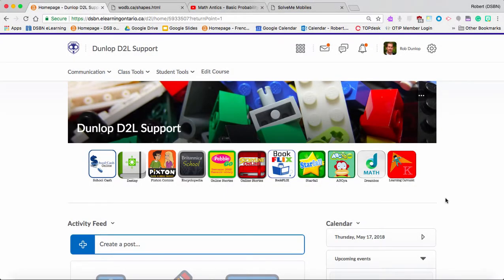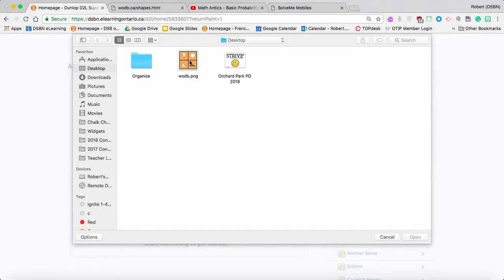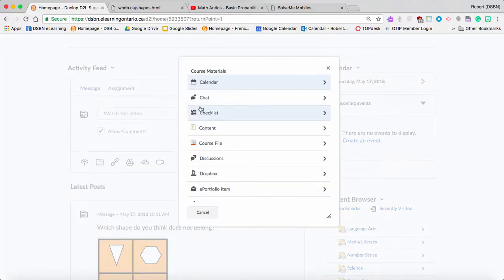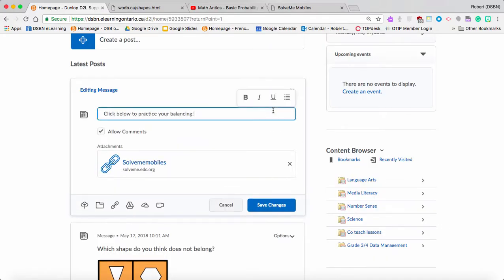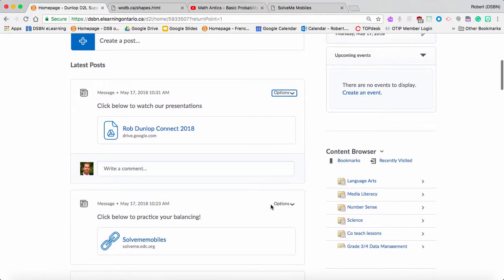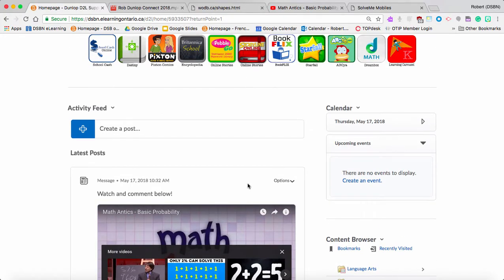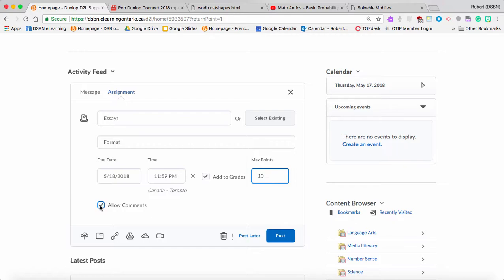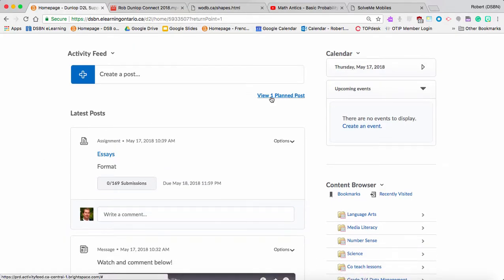Using Activity feed in D2L